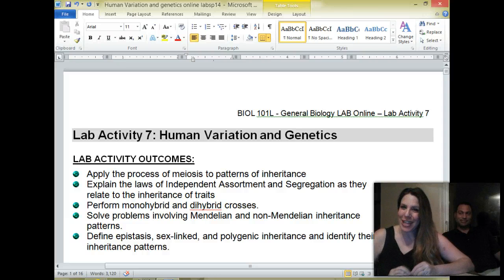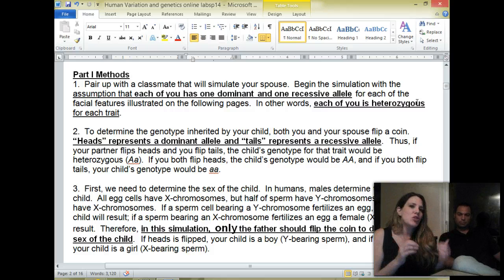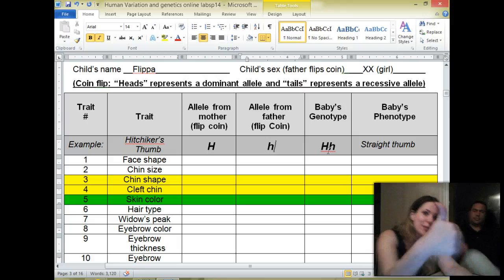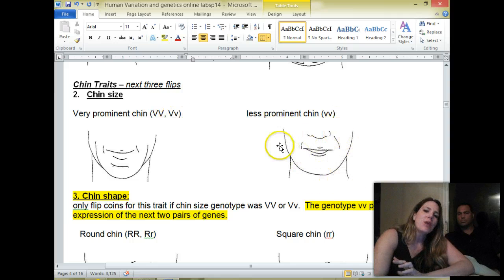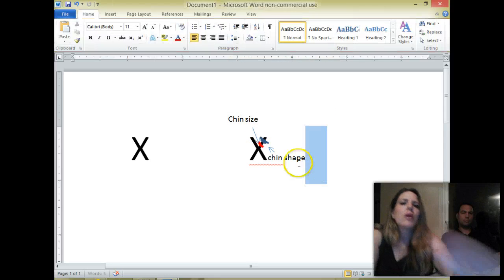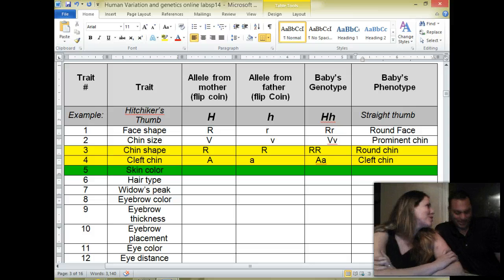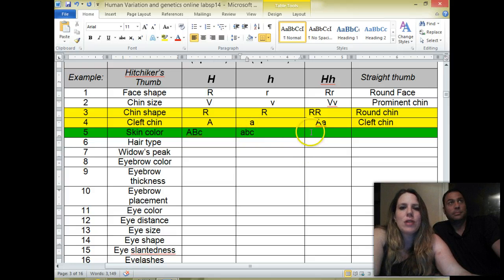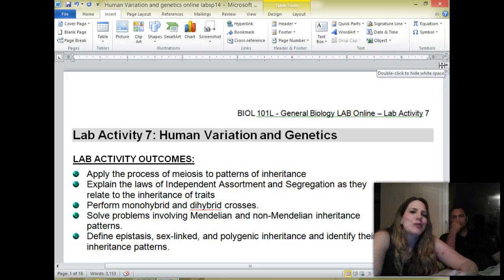Human Variation & Genetics Pre-Lab Tutorial